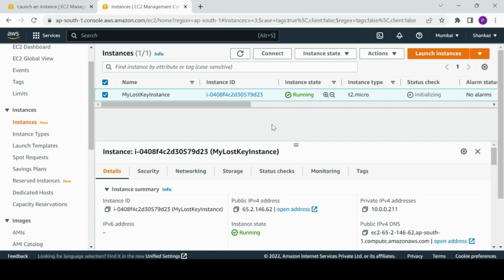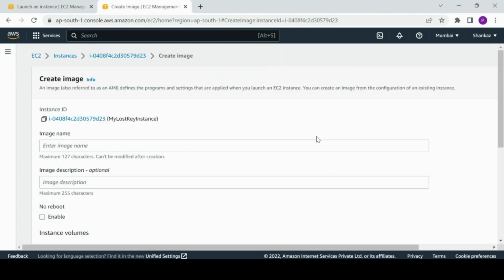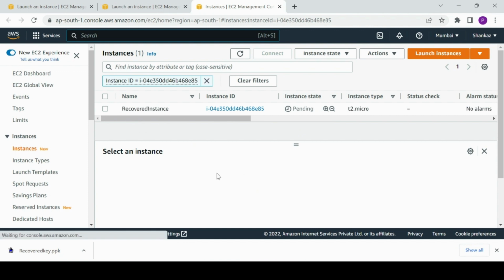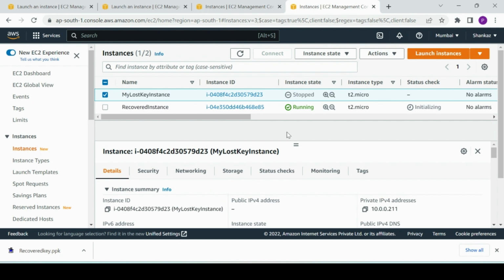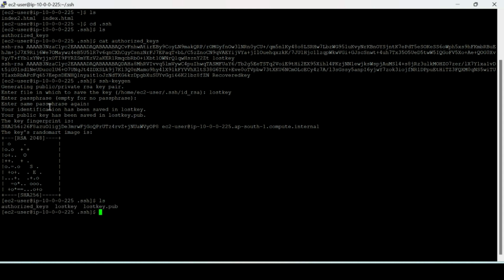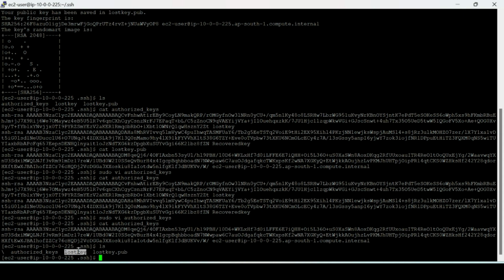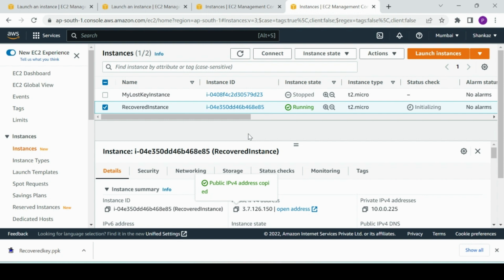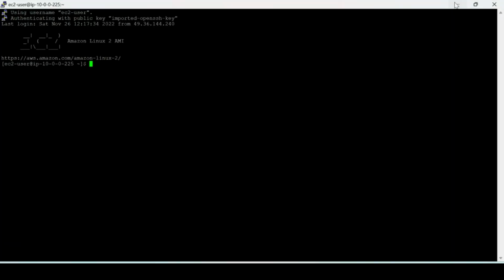Demo - How to access EC2 if Keypair is lost or corrupted